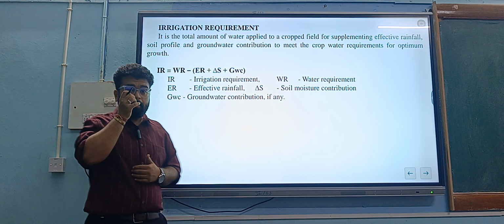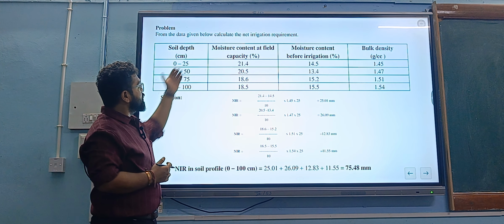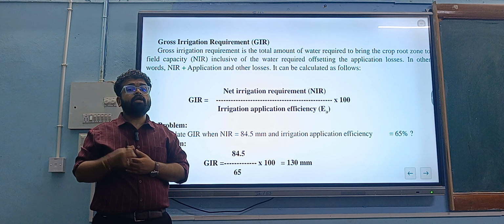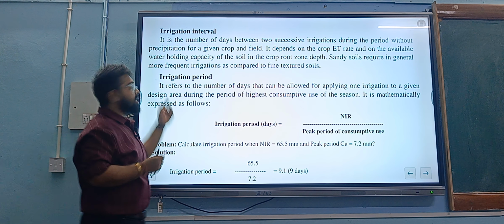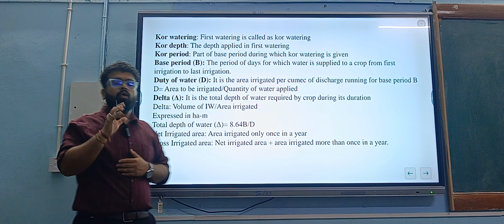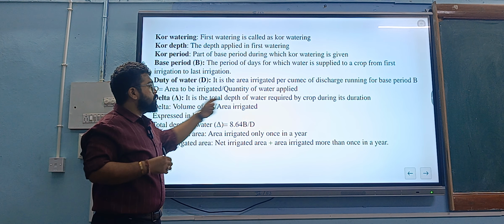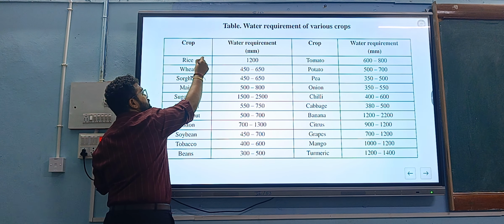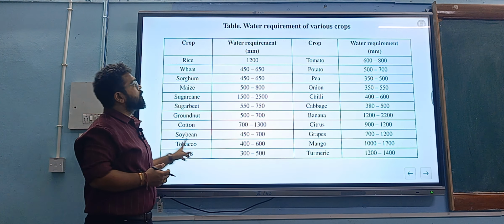Lecture 11: Irrigation Requirement | NIR, GIR, Irrigation Interval & Period | By Akshay Sir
⏱️ TIMESTAMPS:
00:00 - Introduction & Overview
02:15 - What is Net Irrigation Requirement (NIR)?
07:30 - Gross Irrigation Requirement (GIR) Explained
13:45 - Understanding Irrigation Interval
19:10 - What is Irrigation Period?
25:00 - Key Definitions & Formula Summary
30:15 - Practice Questions / Numerical Examples